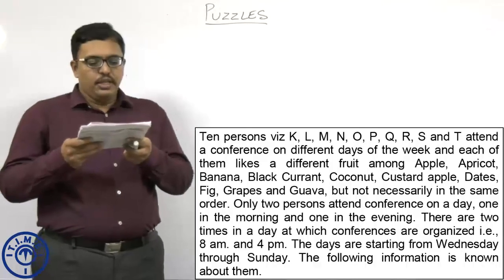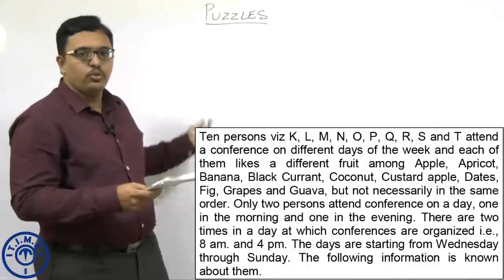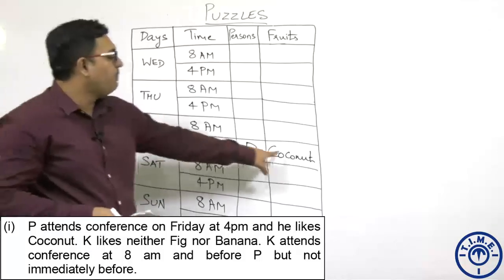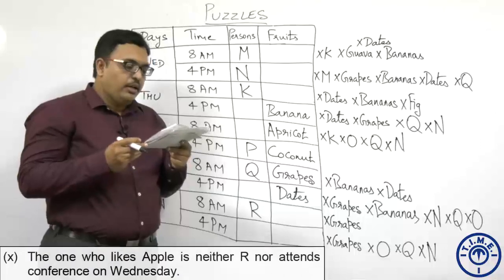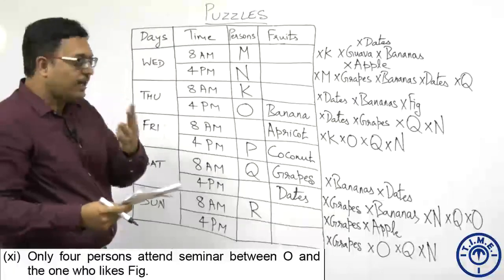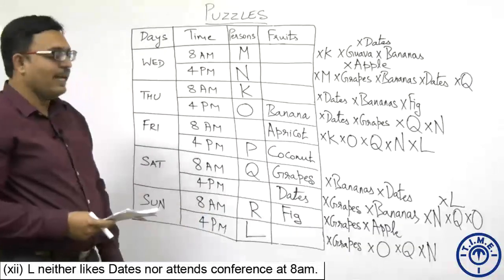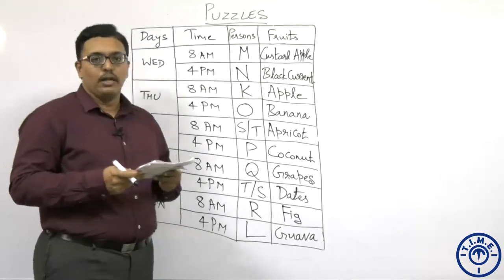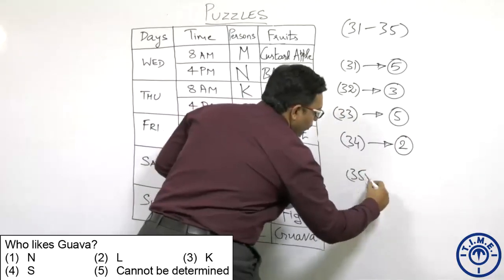Puzzles VIII Multi Parameter Distribution Model, Days Model, Part 2 for IBPS, SBI, RBI PO Exams